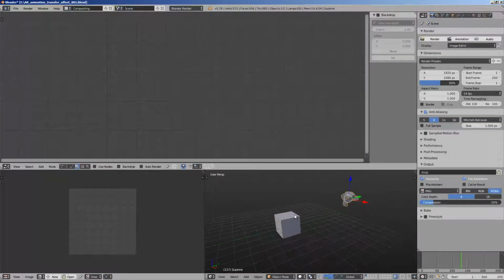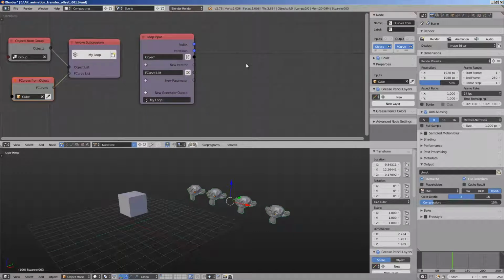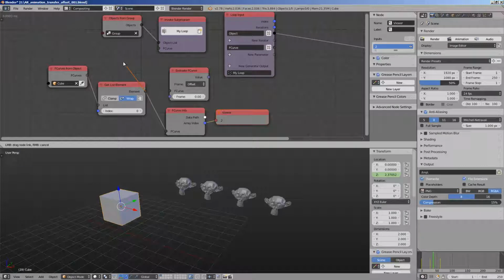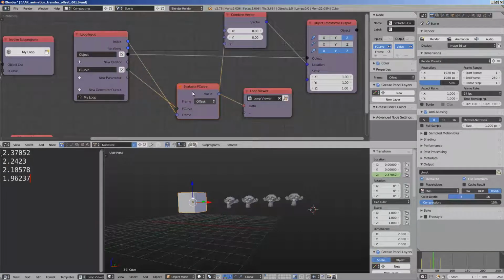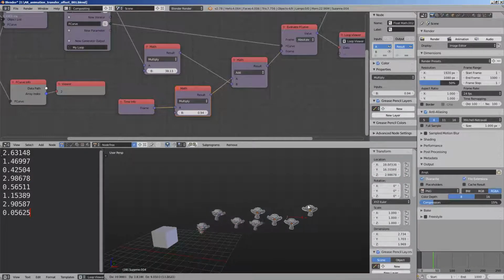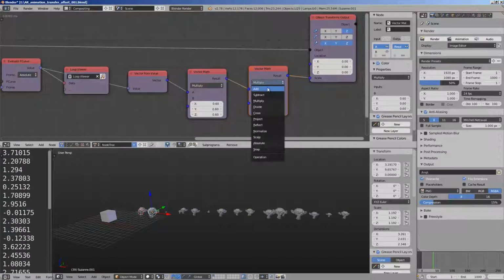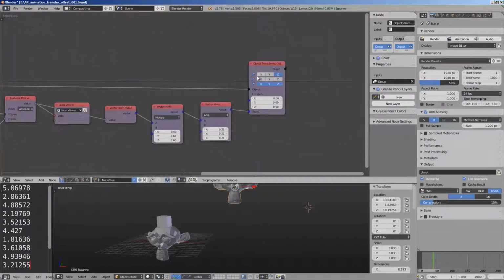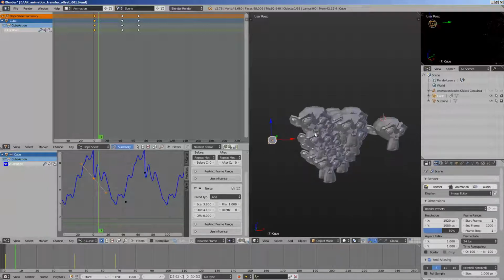BS / AN FCurve Animation Transfer Offset (LIVENODING 701)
This is a revisit of old tutorials, basically with Animation Nodes add-on in Blender, we can easily observe ANY FCurve of an animated object and transfer it to drive ANY attribute or property of other objects.

We could also offset the animation based on observed values and do all kind of neat things that normally unthinkable.

Such a simple concept, but very powerful!